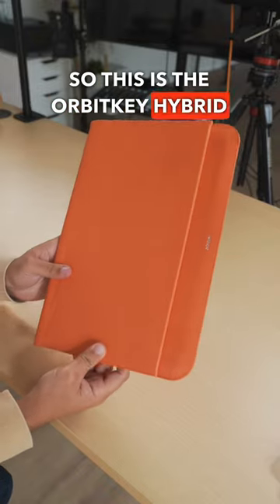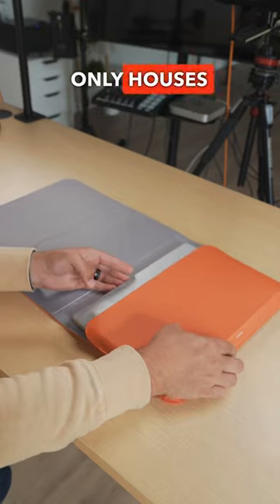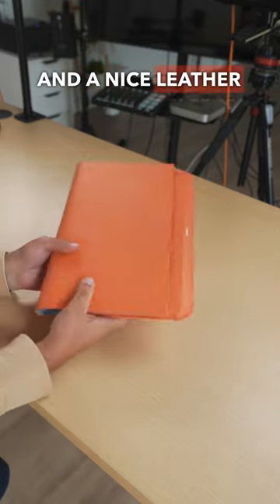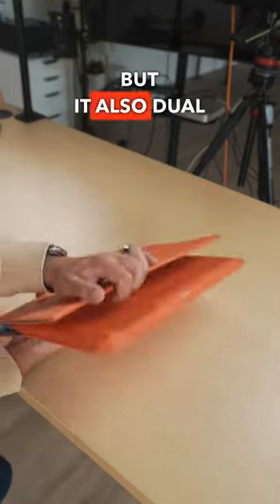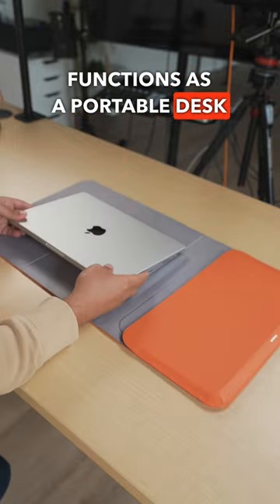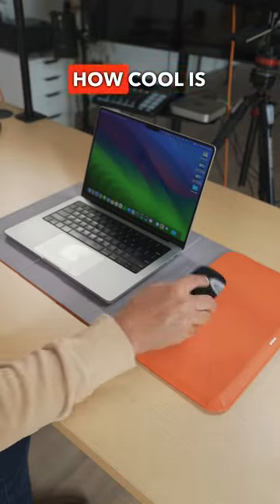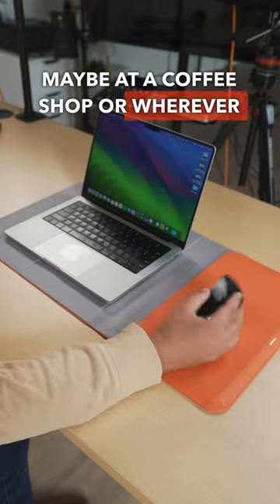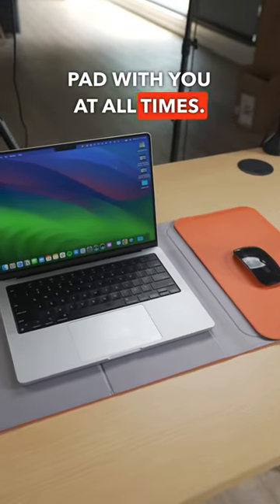Super Useful MacBook Pro Accessory 🤯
This Orbitkey Hybrid laptop sleeve for your 14” & 16” MacBook Pro can double as a desk mat with a designated area for your mouse! Perfect travel accessory for any MacBook Pro owner!